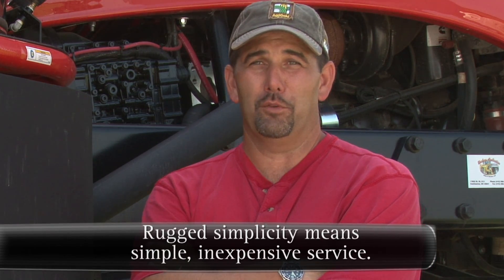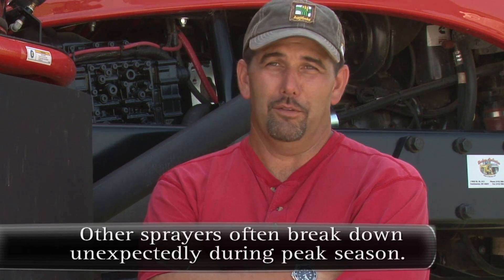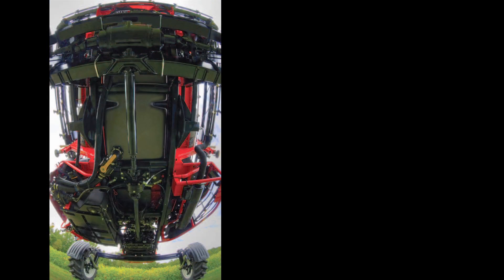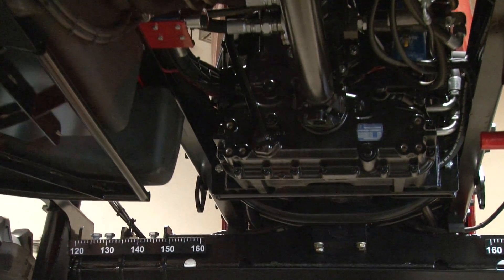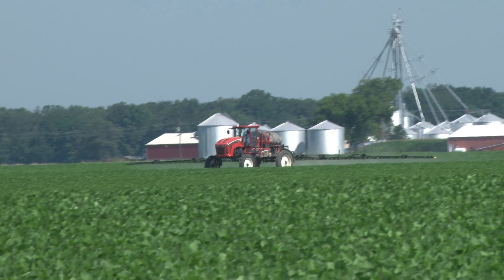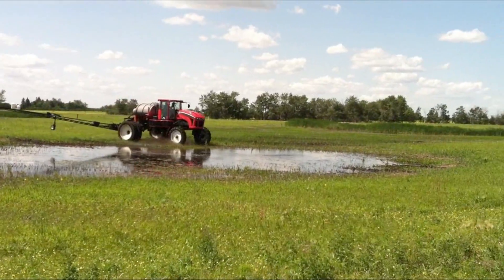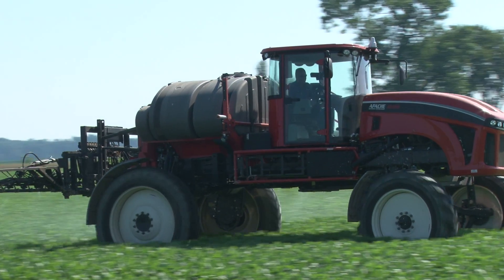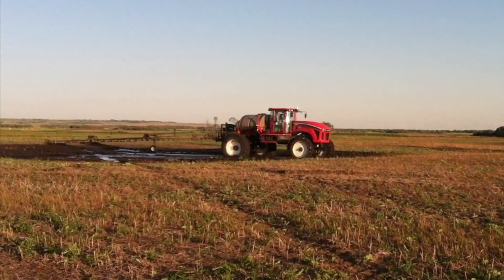Apache's Mechanical Drive Transmission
Hear from owners of the Apache Sprayer the benefits of our torque converted power shift mechanical drive transmission over an inefficient hydrostat.